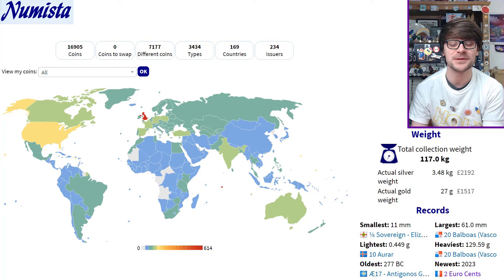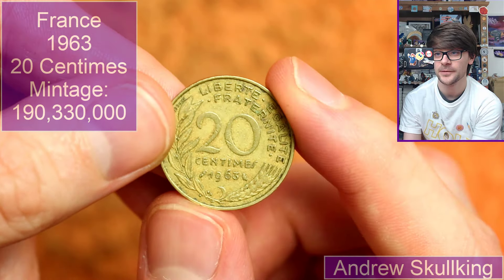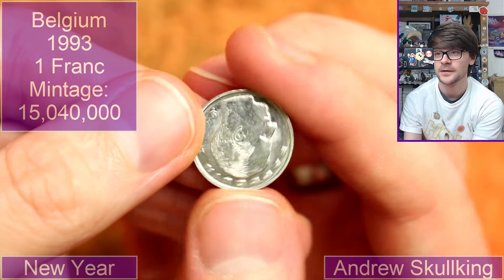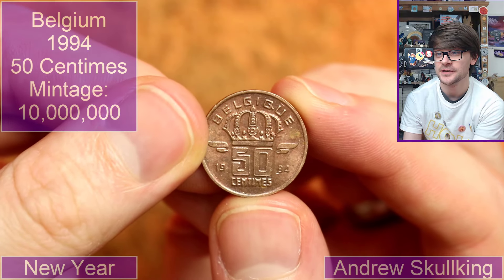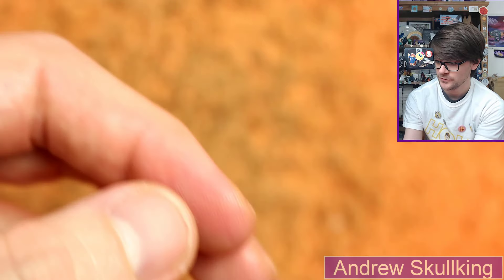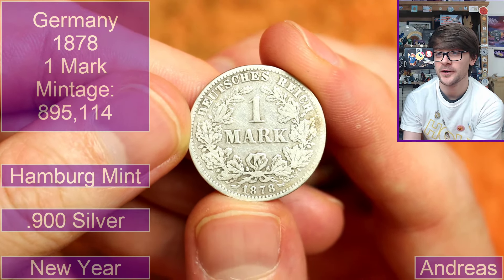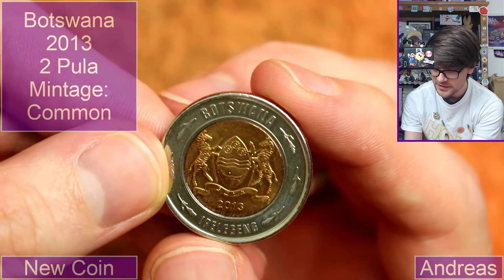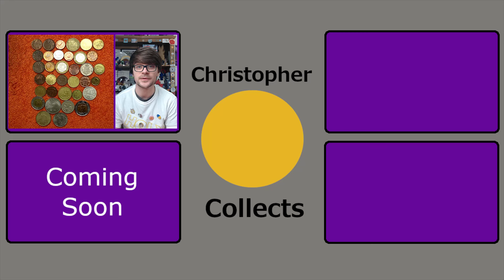What A Stunning Coin!!! World Coin Hunt #264